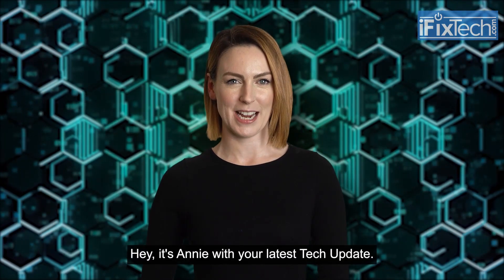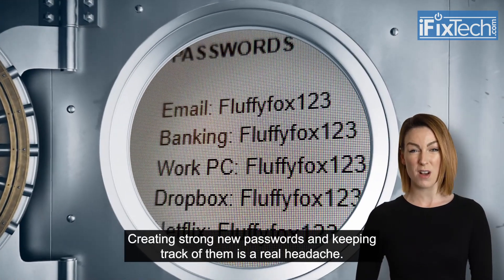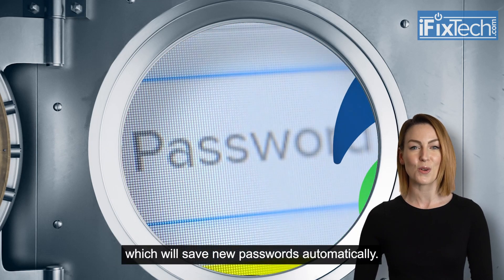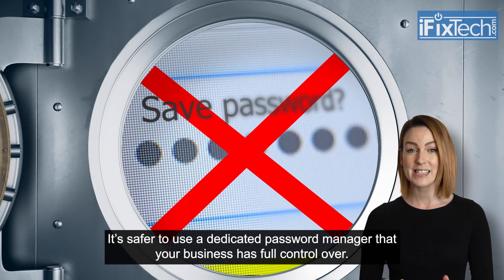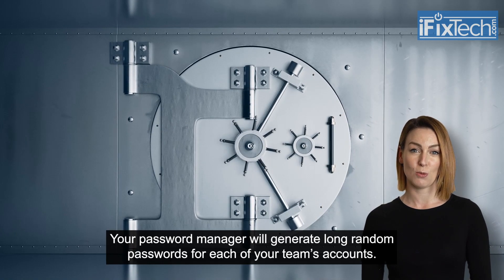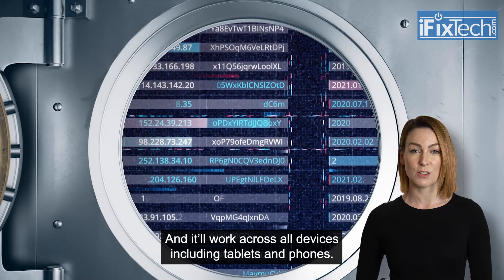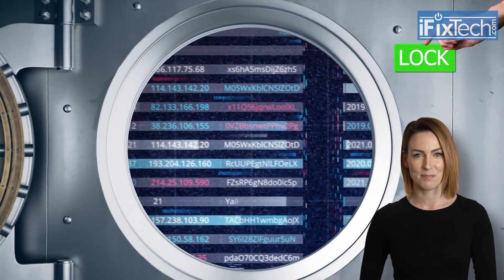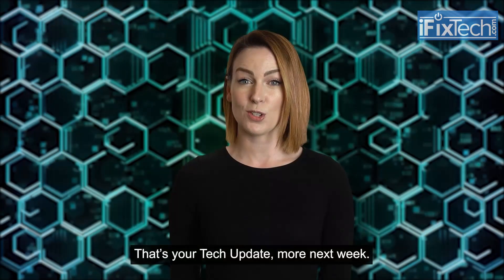STOP USING YOUR WEB BROWSER BUILT IN PASSWORD MANAGER!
In this video, Annie discusses why your business should stop using built-in web browser password managers and give you help and tips on what you can do yourself to secure your company and users password

About iFixTech
iFixTech specialises in computer support for businesses and as well as having dedicated retail stores to specialise in tech repairs.  This includes Apple Mac, almost any type of PC or Laptop, Game consoles and custom PC systems.  iFixTech has a dedicated Macbook repair lab solely dedicated to repairing Apple Macbook and iMac logic board faults and recently added a dedicated data recovery lab and facility providing more affordable and in-house data recovery to businesses and customers across Dorset and the UK.

Some Great Tools I recommend:
Managed Antivirus - I recommend iFixTech's own Managed Bitdefender Antivirus as its one of the world's top-rated AV products and best of of we fully managed everything for you

ARE YOU ARE TECHNICIAN OR OWN A COMPUTER SHOP?
Designed by iFixTech for repair techs across the world.